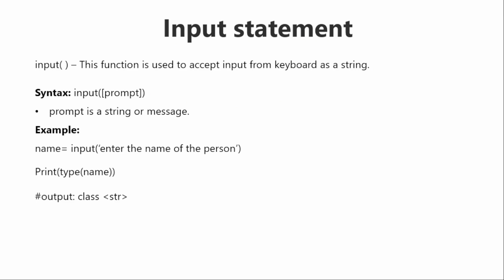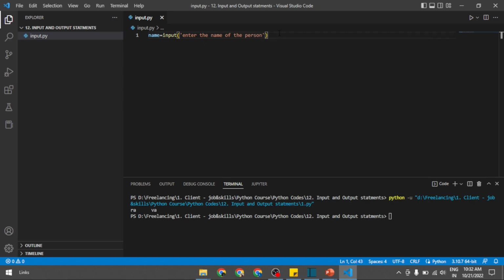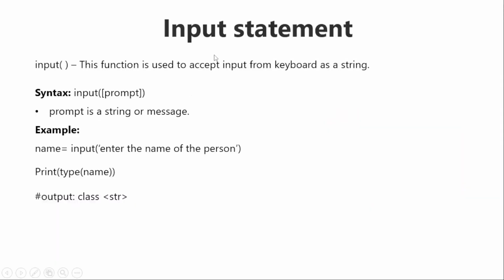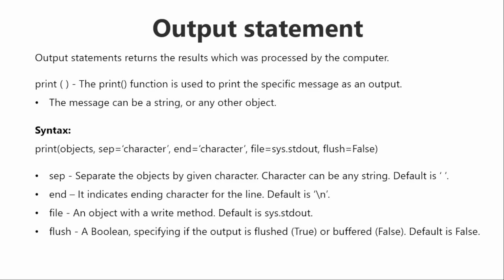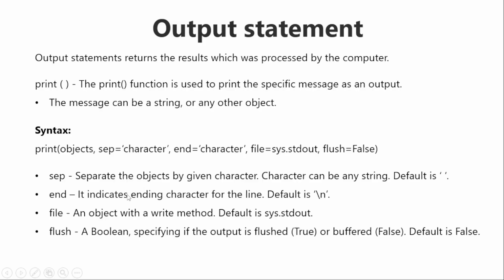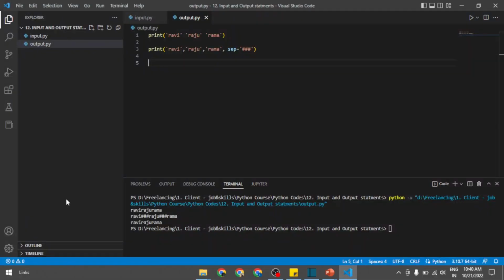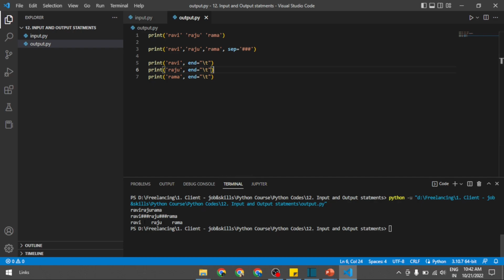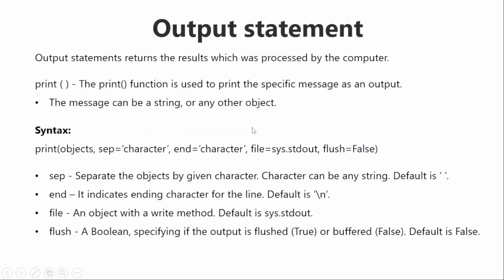12 Input and Output statments